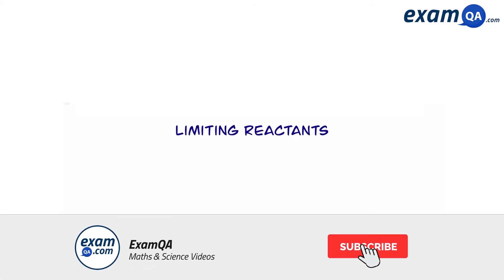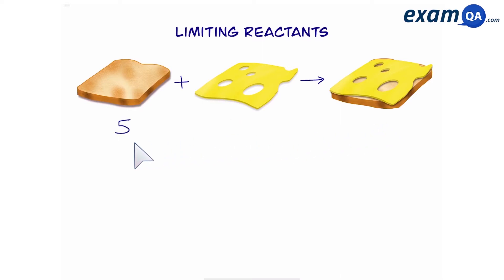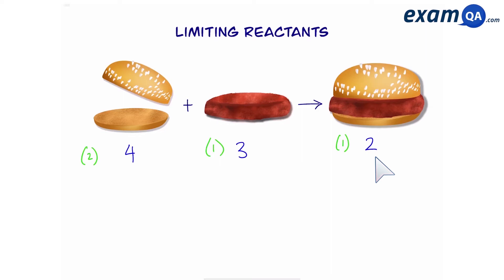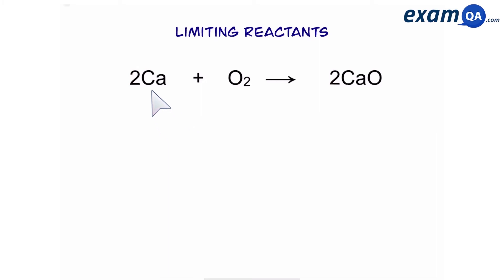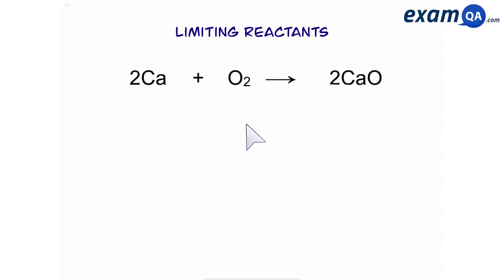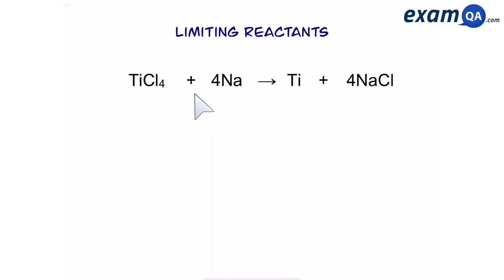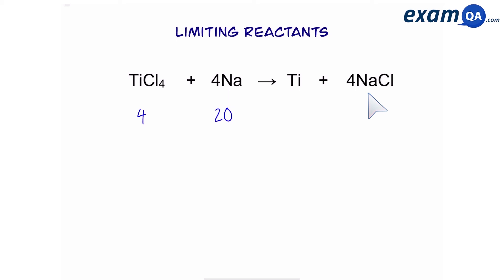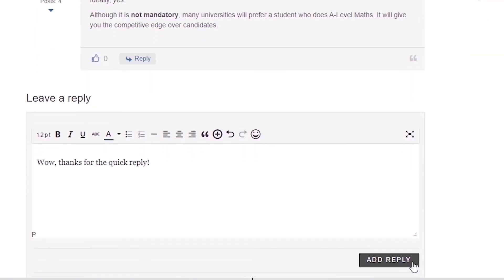Limiting Reactants (Part 1) | GCSE & A-Level Chemistry